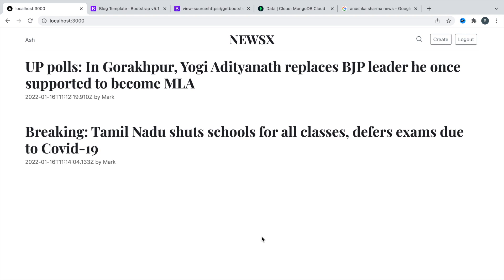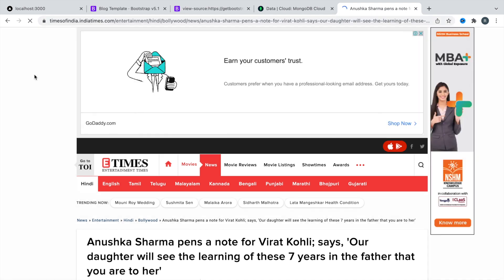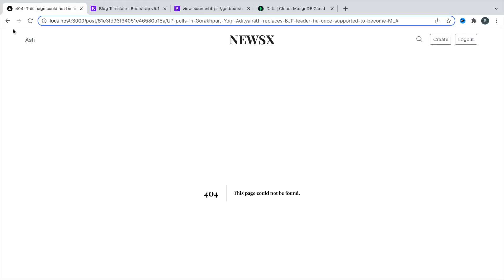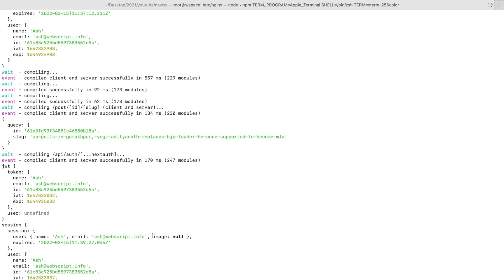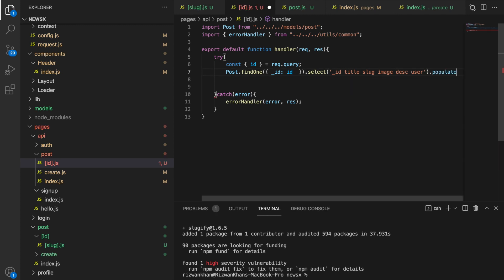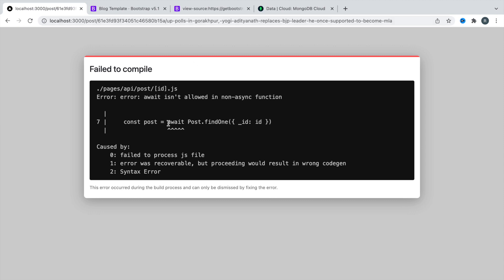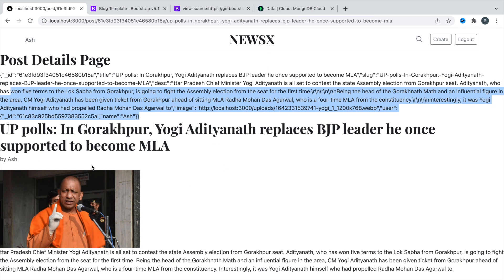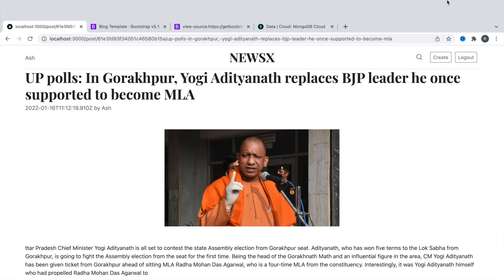NextJS Project Tutorial - News or Blog Page SSR - 18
Hey Friends,
In this NextJS Project Tutorial I will be creating a news or discription of our project using server side rendering (SSR).